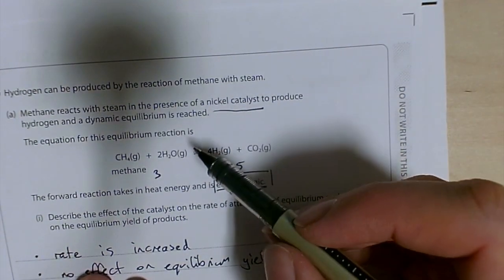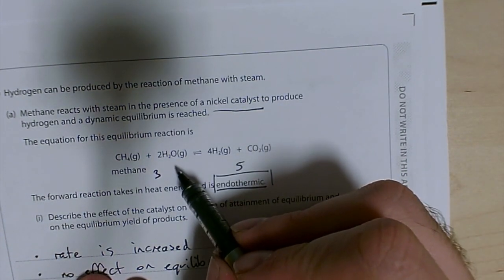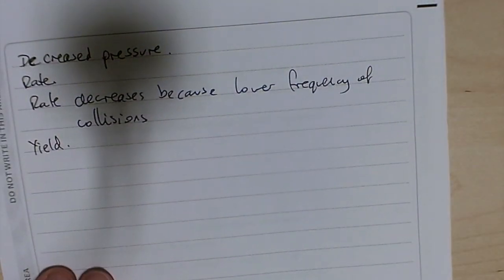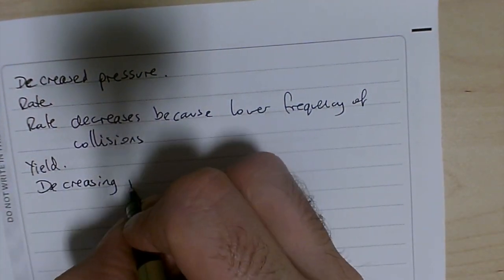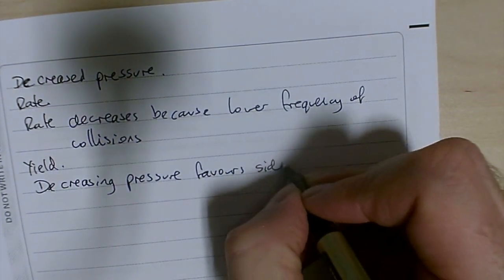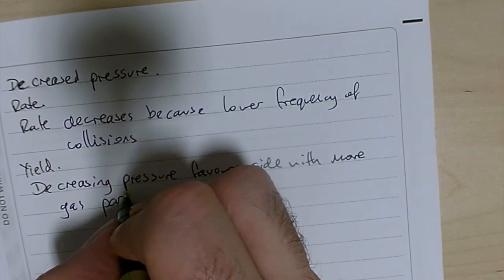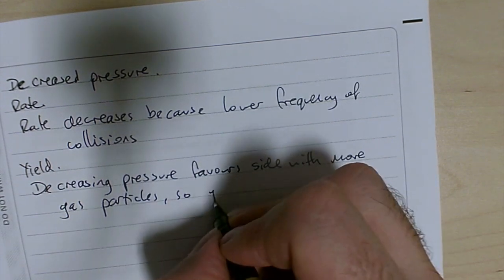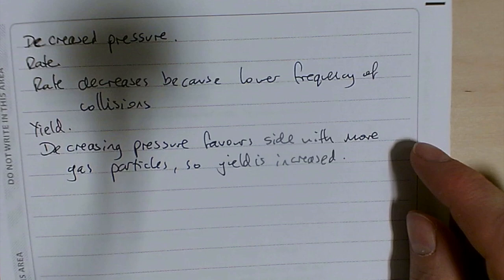2024 C1H Q10